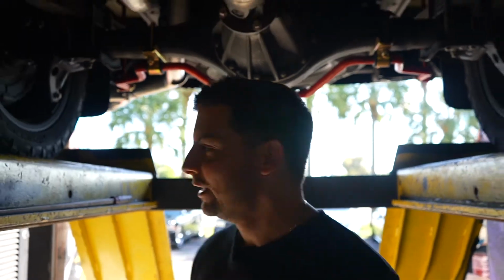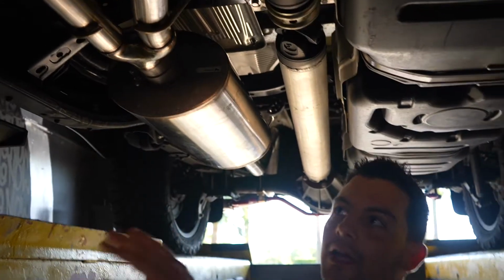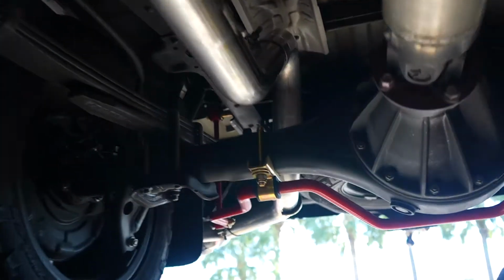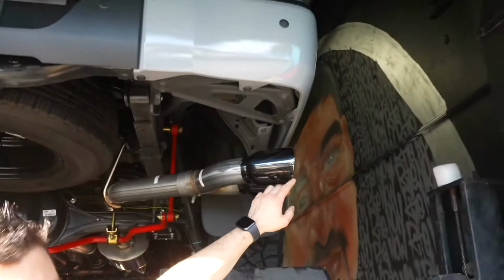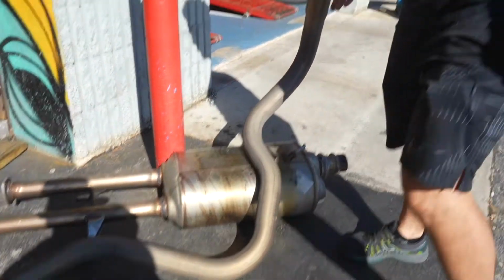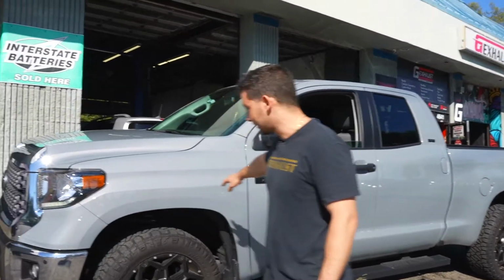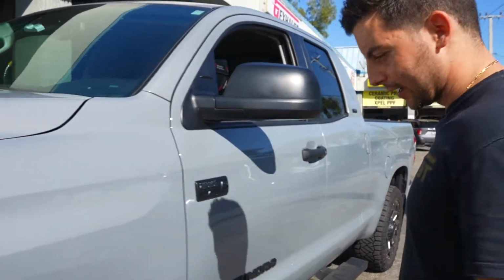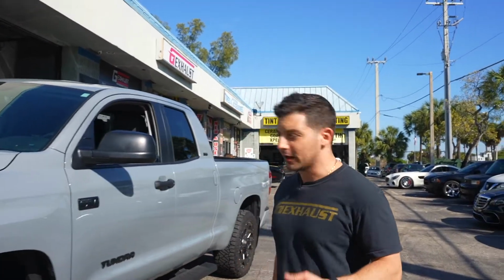2021 Toyota Tundra Corsa exhaust sound ***WATCH BEFORE BUYING***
This is a 2021 Toyota Tundra.. its v6's from here on people! Installed a Corsa system...great exhaust sound. Let us know below what you think!

IF YOU THOUGHT ABOUT CUTTING EXPENSES...THIS IS A MASSIVE SIGN
MY GIRLFRIEND WILL RE-QUOTE INSURANCE...JUST GO FOR IT:

STARTER CAR WASH KIT:
ADVANCE CAR WASH KIT:
THE BEST WINDSHIELD SUN SHADE EVER:
THE BEST DASH CAM EVER: